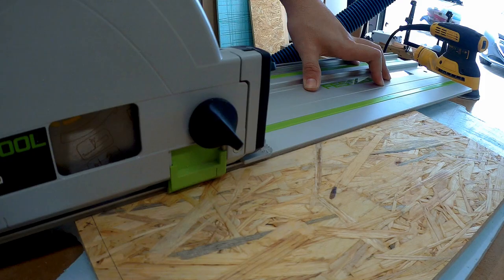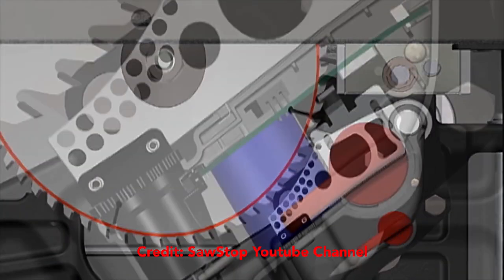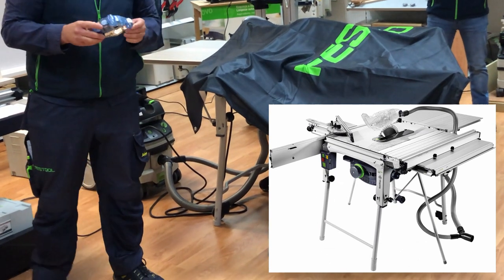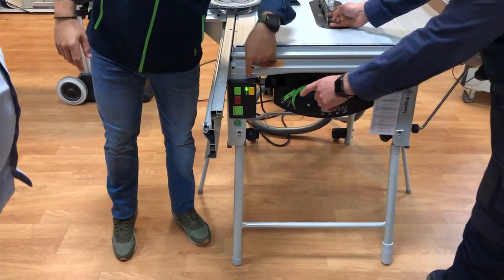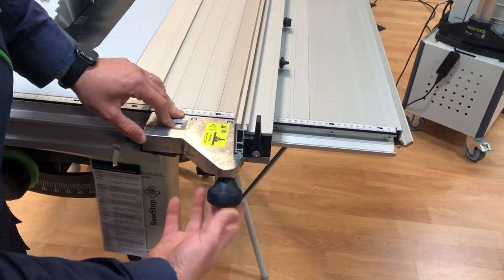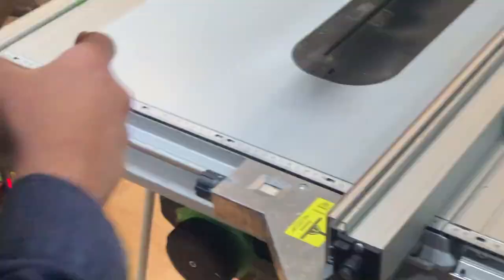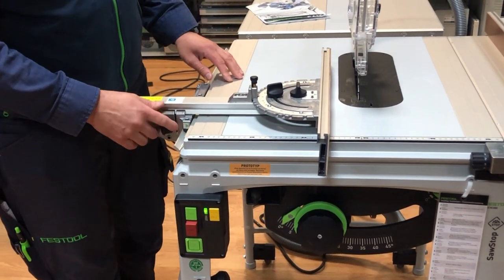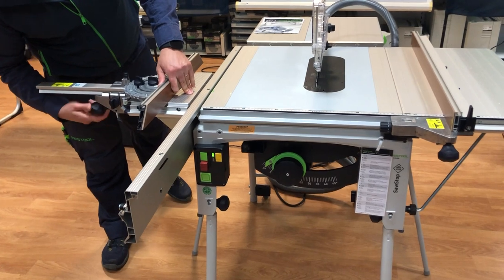Finally we can get a SawStop saw in Europe! | Festool TKS 80 Live Demo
Some weeks ago I got an invitation by FESTOOL for the presentation of the new table saw, the TKS 80 with SawStop technology.

In this video I show some features of this new saw, and also the well known sausage test!

AGT Designs 2020